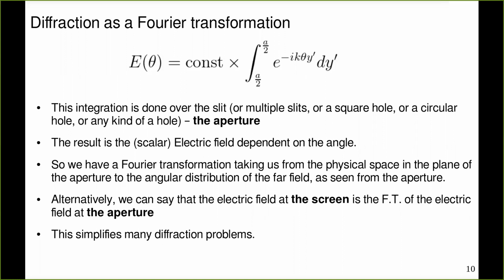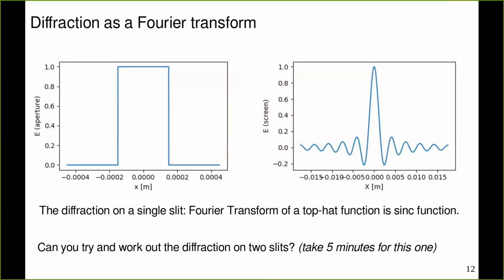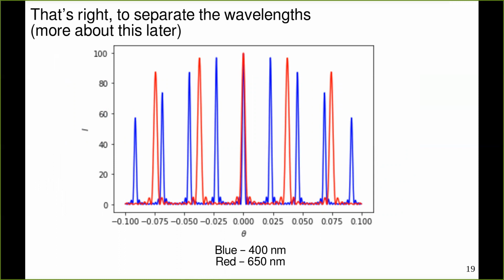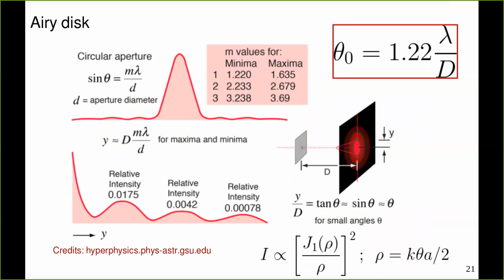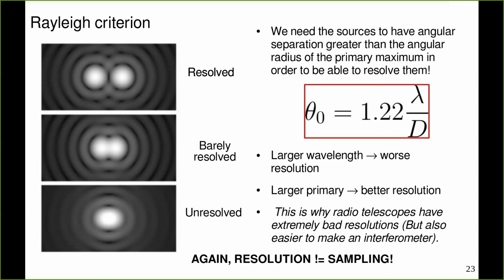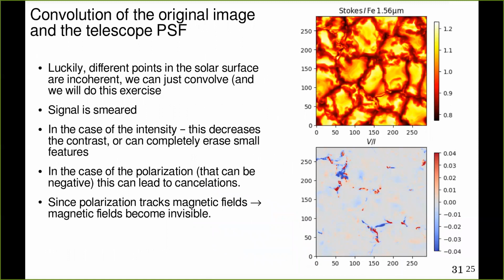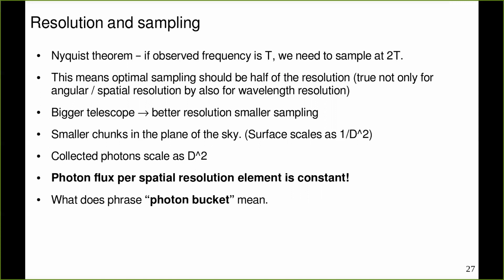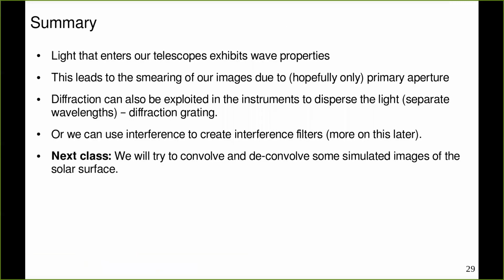Lecture 3: Diffraction and telescope PSF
In this lecture we talk about diffraction in general (we basically refresh our undergrad knowledge). We focus mostly on the applications of diffration : to separate wavelengths, and the problems diffraction causes (diffraction at the primary that smears our image).